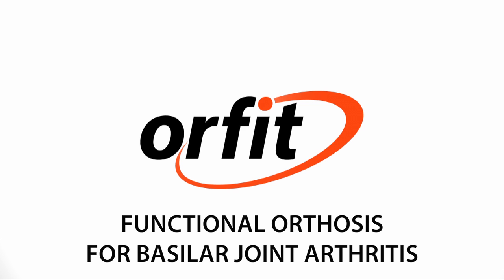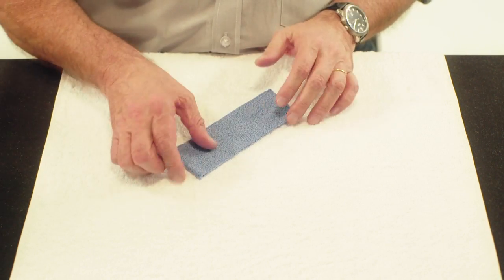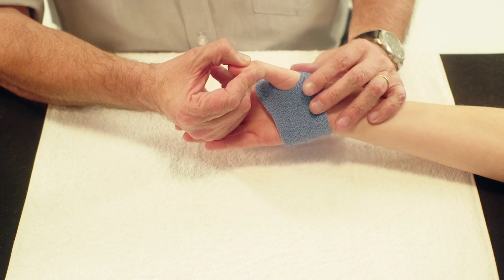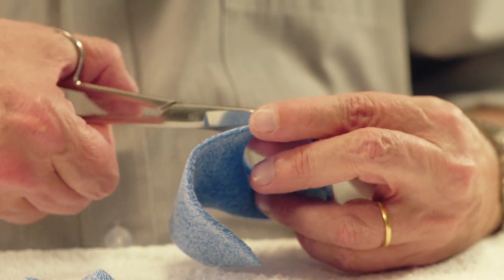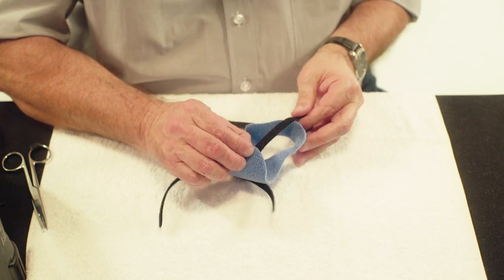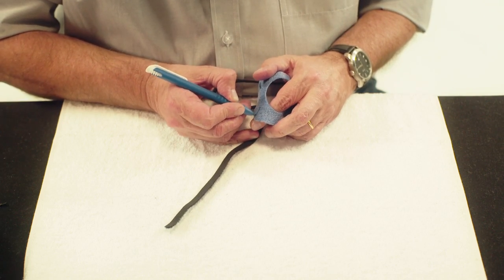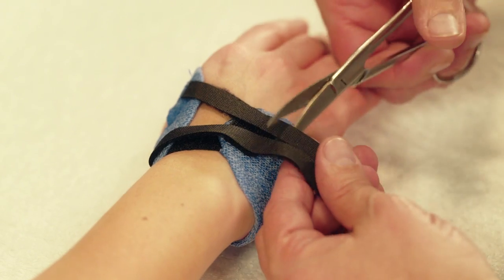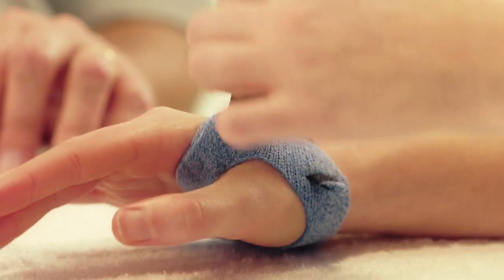Functional orthosis for basilar joint arthritis - Orficast Instructional Movie 16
This movie demonstrates how to make a functional orthosis for patients with basilar joint arthritis.

Used materials: Orficast Blue (width: 6 cm), hook and loop tape.